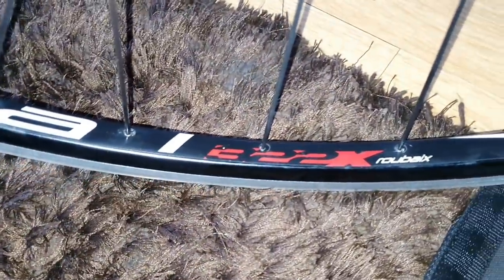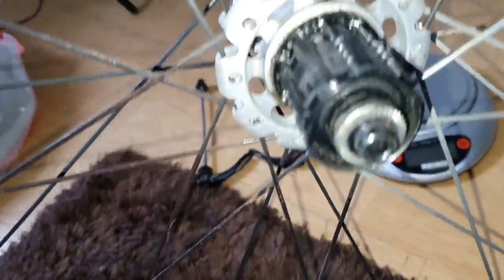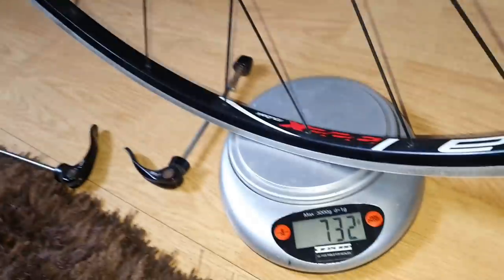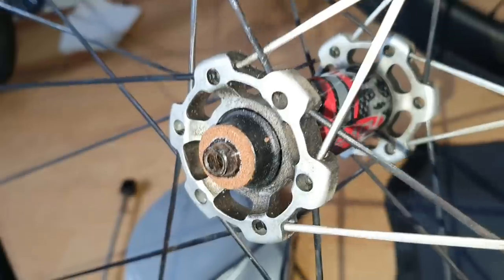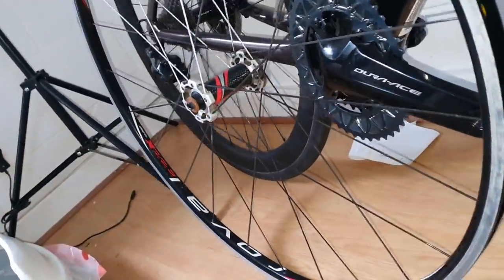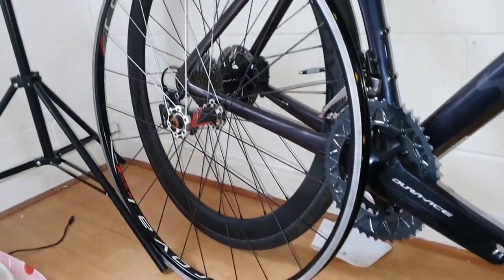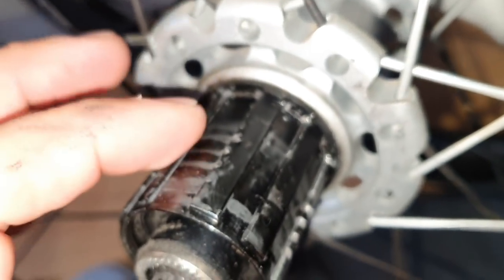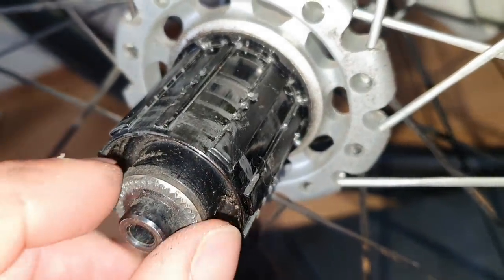Is Road Disc The Biggest Scam In Cycling Today?